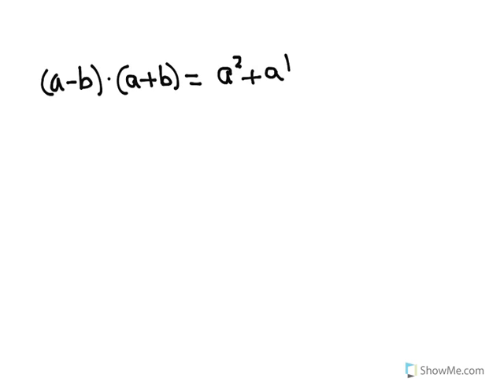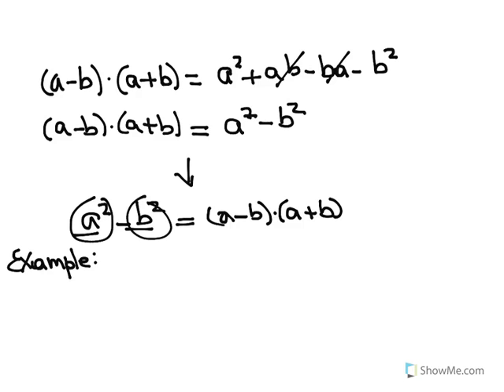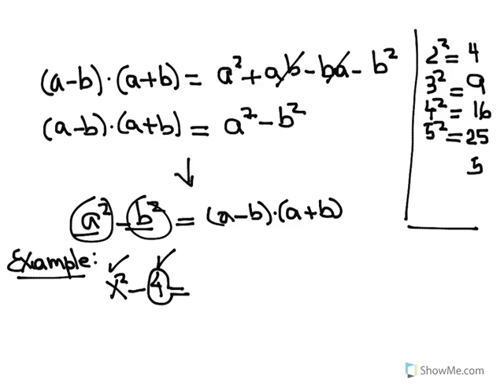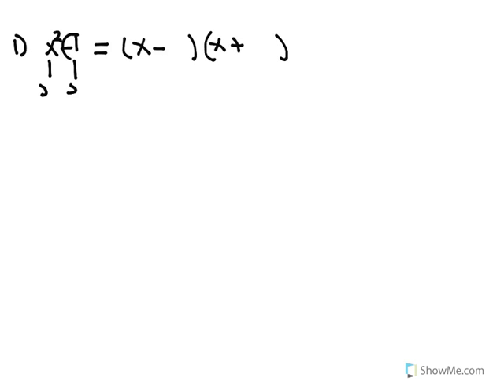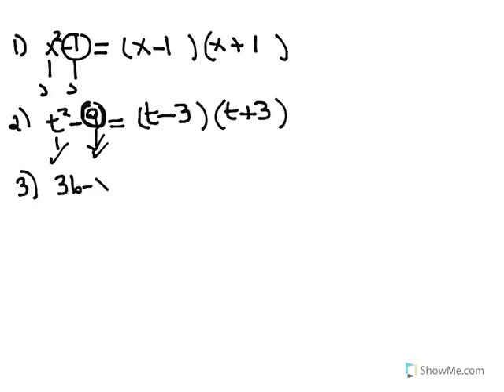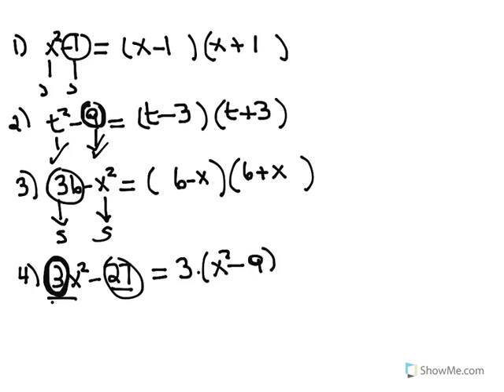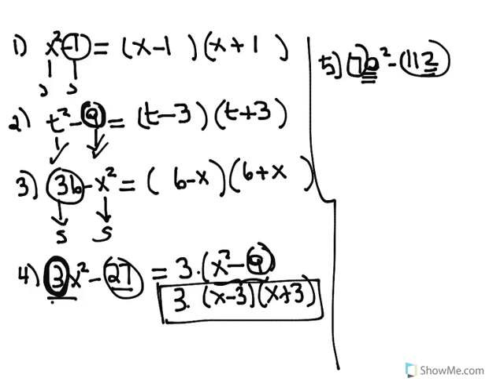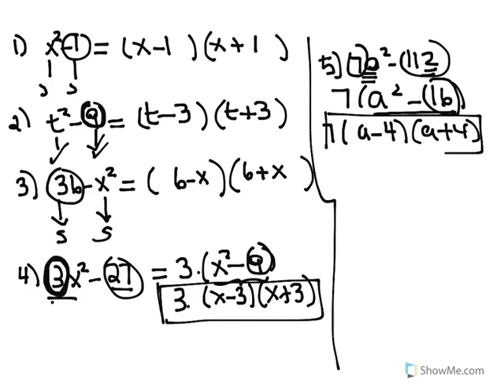Factoring the Difference of Two Squares